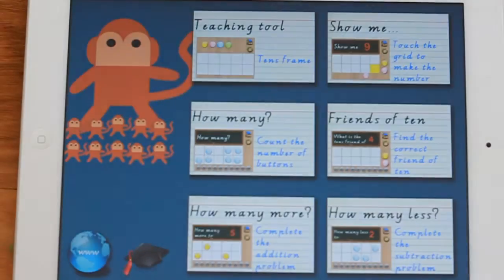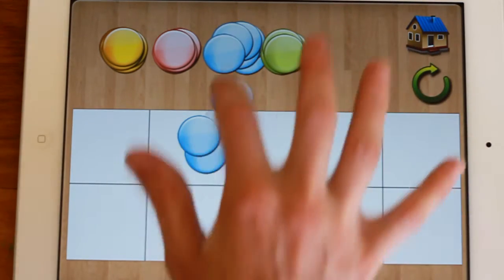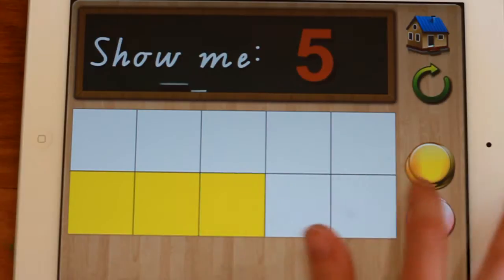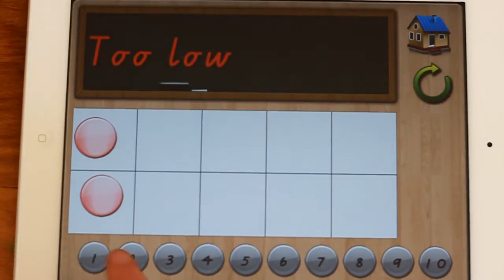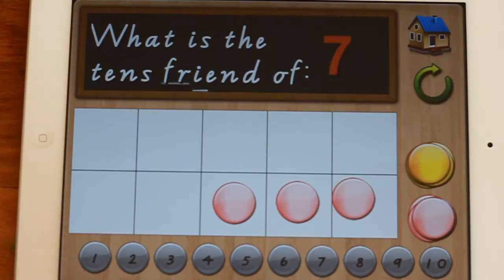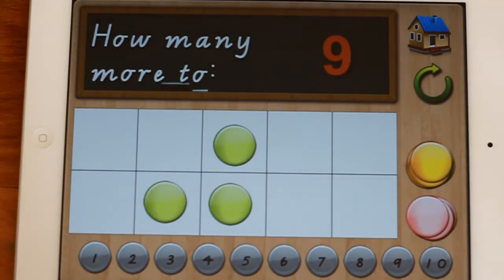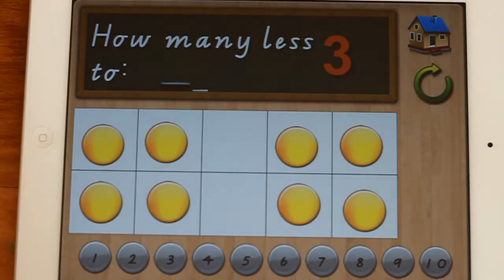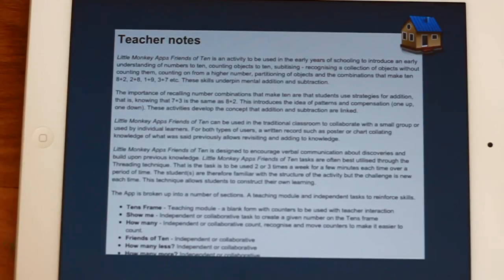Friends Of Ten for iPad and iPhone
Little Monkey Apps Friends of Ten is an activity to be used in the early years of schooling to introduce an early understanding of numbers to ten, counting objects to ten, subitising - recognising a collection of objects without counting them, counting on from a higher number, partitioning of objects and the combinations that make ten 8+2, 2+8, 1+9, 3+7 etc. These skills underpin mental addition and subtraction.

The importance of recalling number combinations that make ten are that students use strategies for addition, that is, knowing that 7+3 is the same as 8+2. This introduces the idea of patterns and compensation (one up, one down). These activities develop the concept that addition and subtraction are linked.

Little Monkey Apps Friends of Ten can be used in the traditional classroom to collaborate with a small group or used by individual learners. For both types of users, a written record such as poster or chart collating knowledge of what was said previously allows revisiting and adding to knowledge.

Little Monkey Apps Friends of Ten is designed to encourage verbal communication about discoveries and build upon previous knowledge. Little Monkey Apps Friends of Ten tasks are often best utilised through the Threading technique. That is the task is to be used 2 or 3 times a week for a few minutes each time over a period of time. The student(s) are therefore familiar with the structure of the activity but the challenge is new each time. This technique allows students to construct their own learning.